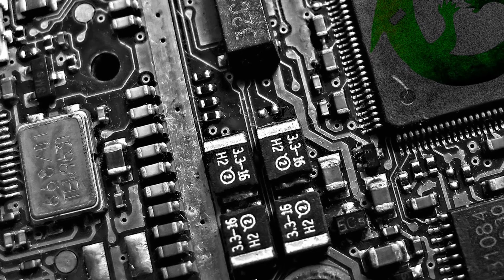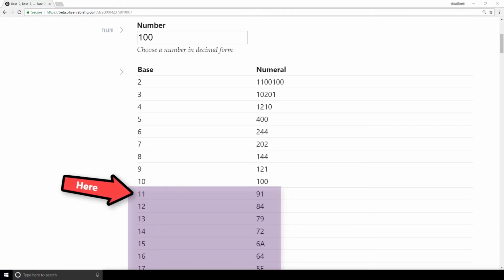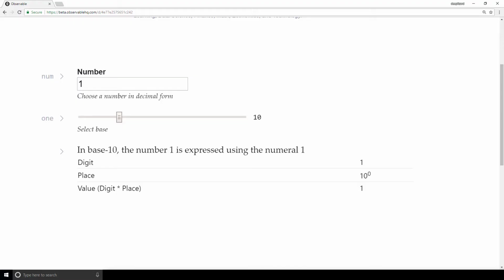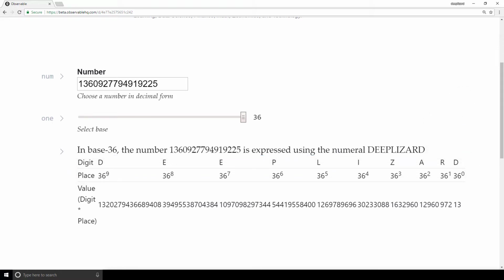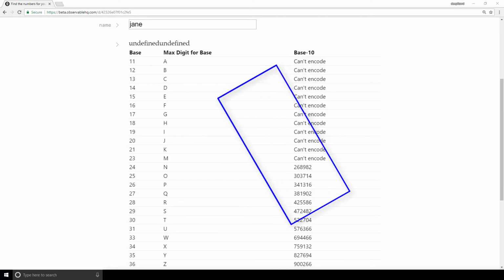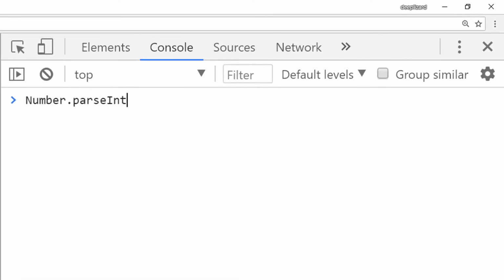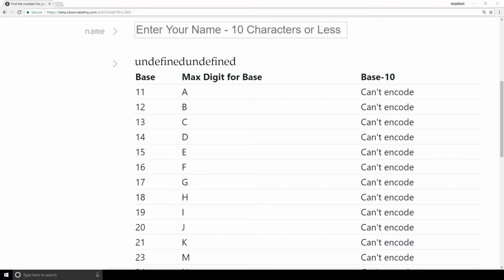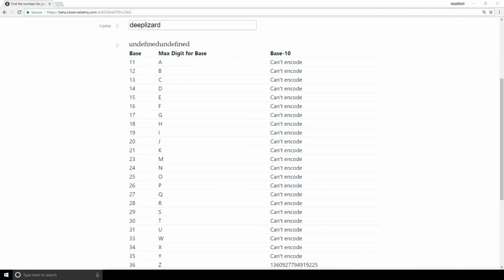Is your name also a NUMBER? | Find what number your name is with math and code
In base-36, the number 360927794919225 is expressed using the numeral deeplizard. Yes. Everyone's name is also a number in some base. Let's check this out.

🕒🦎 VIDEO SECTIONS 🦎🕒

00:00 Welcome to DEEPLIZARD - Go to deeplizard.com for learning resources
00:30 Help deeplizard add video timestamps - See example in the description
06:26 Collective Intelligence and the DEEPLIZARD HIVEMIND

❤️🦎 Special thanks to the following polymaths of the deeplizard hivemind:
Tammy
Mano Prime
Ling Li